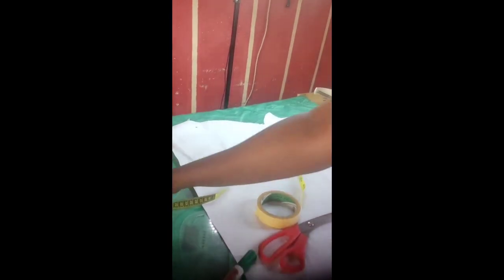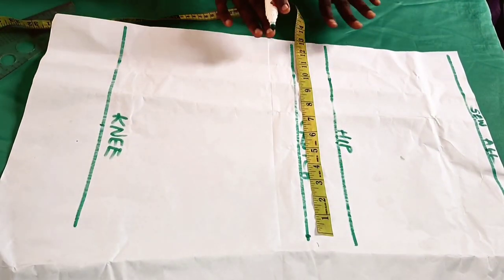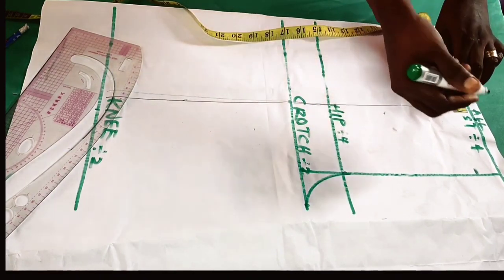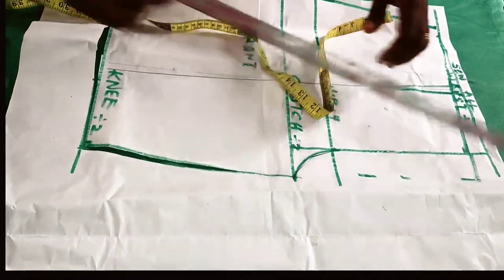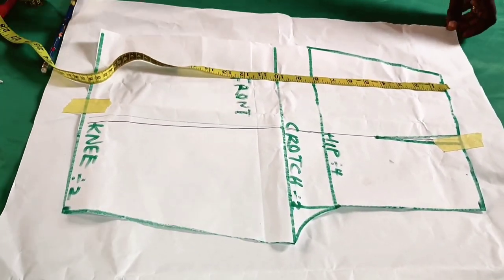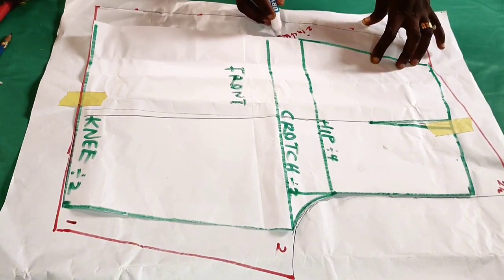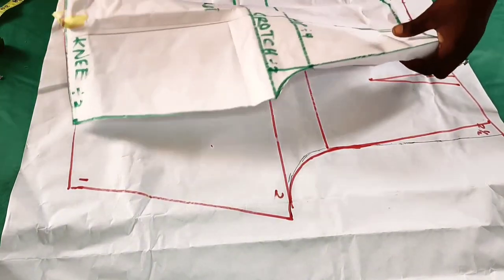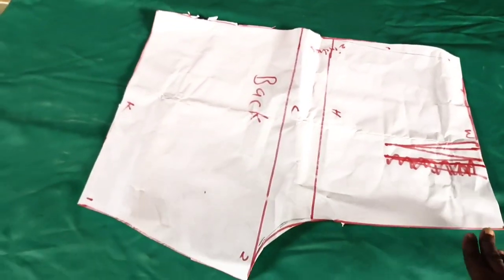Drafting of fitted female knicker/trouser with side pockets and front zipper fly (Beginner friendly)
Easy method of how to draft  a fitted female knicker/trouser with side pockets and front zipper fly(well detailed) .Beginner friendly / Sew at home / pattern drafting/ learn how to draft